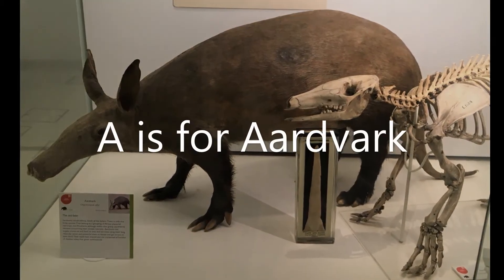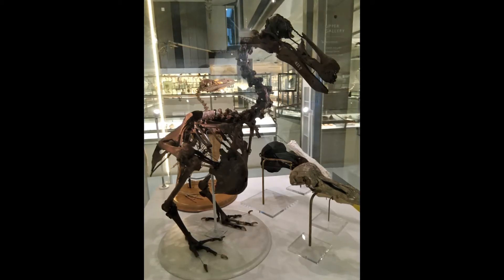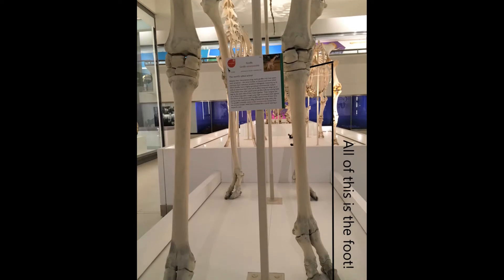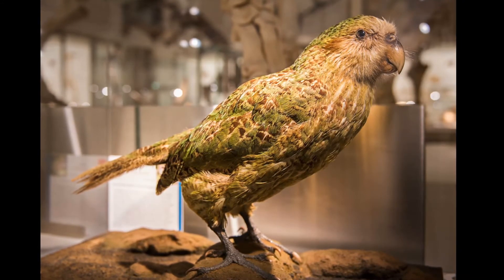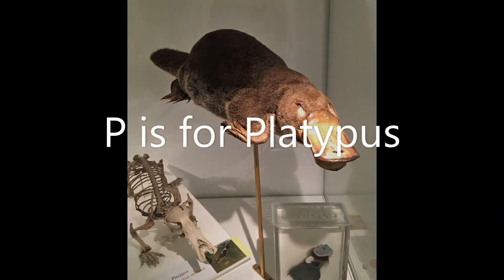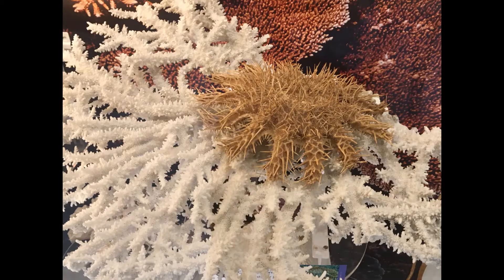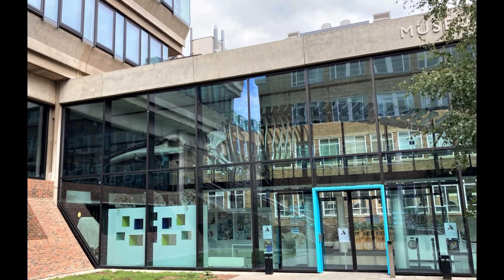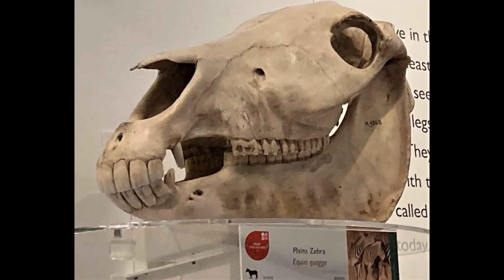Animal Alphabet Aardvark to Zebra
Have you been watching our Animal Alphabet virtual tours of the Museum of Zoology? We have gone all the way from Aardvark to Zebra. Here, in our last Animal Alphabet, are some of our favourites for each letter of the alphabet:
A is for Aardvark
B is for Butterfly, Beetle and Bee
C is for Crocodile
D is for Dodo
G is for Giraffe
H is for Hedgehog
I is for Iguana
J is for Jerboa
K is for Kakapo
N is for Narwhal
O is for Okapi
P is for Platypus
Q is for Quetzal
R is for Rhinoceros
S is for Starfish
T is for Turtle and Tortoise
U is for Unicornfish
V is for Vole
W is for Whale
X is for Xenarthra
Y is for Yeti Crab
Which were your favourite animals from the Animal Alphabet? Did we miss any?